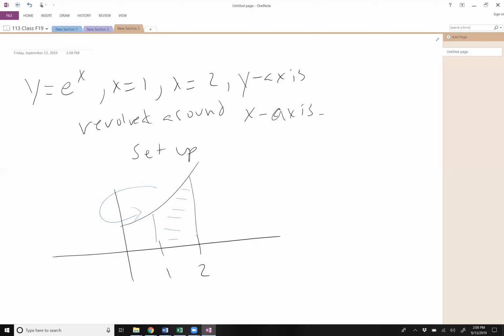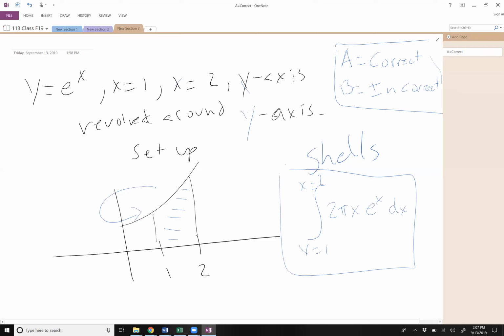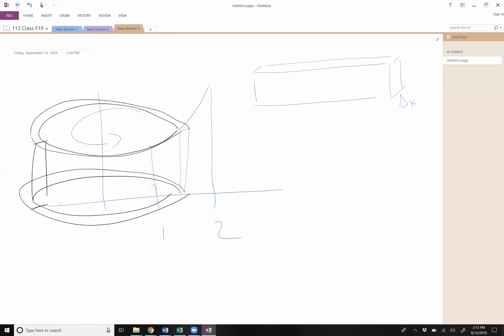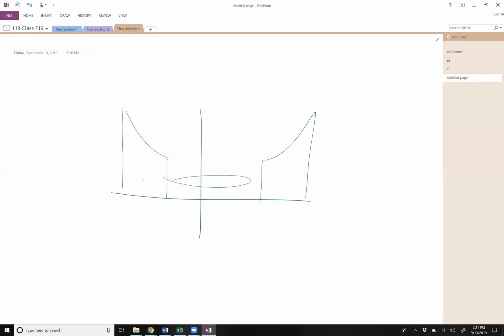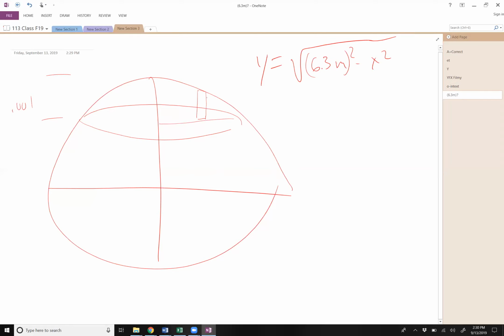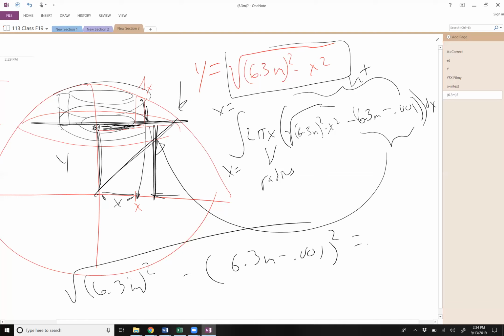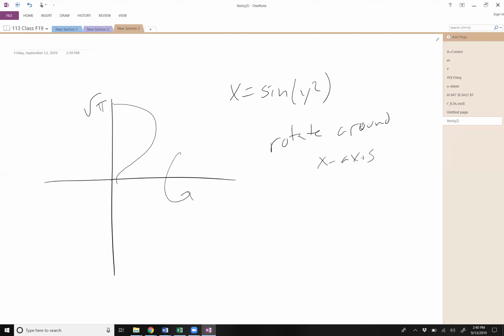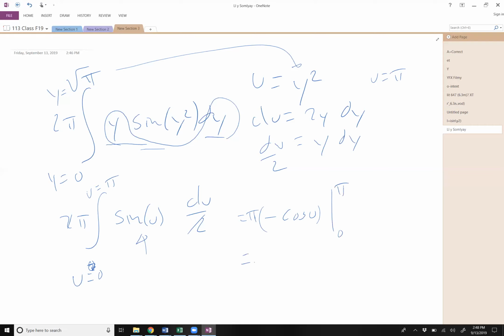Calculus 2 Volumes by Shells 6.2 Lecture F19